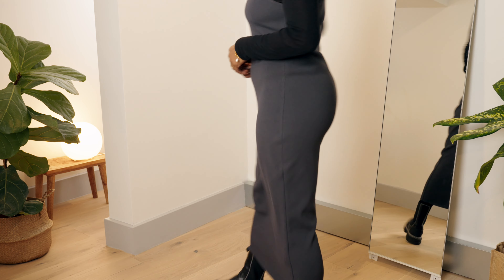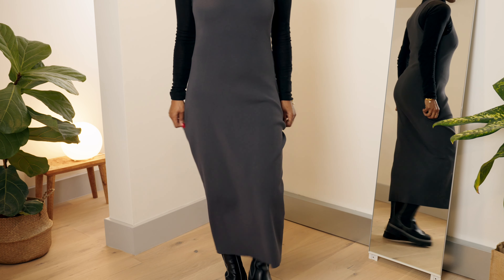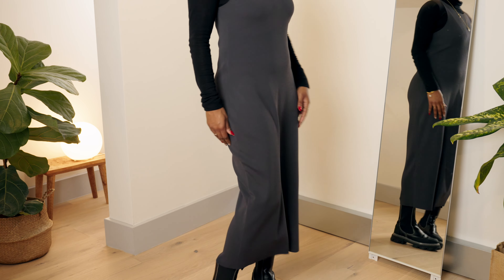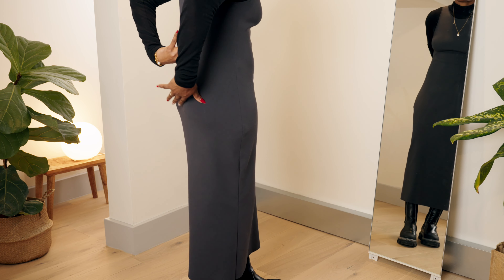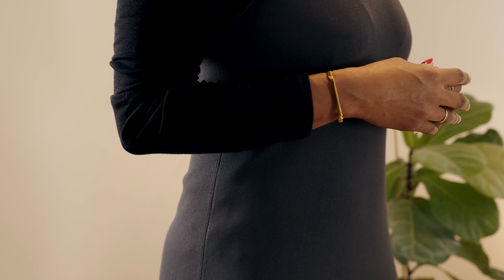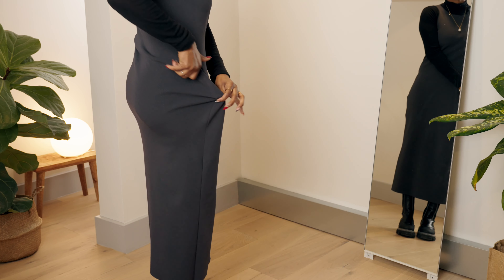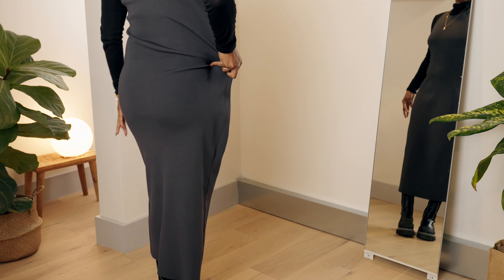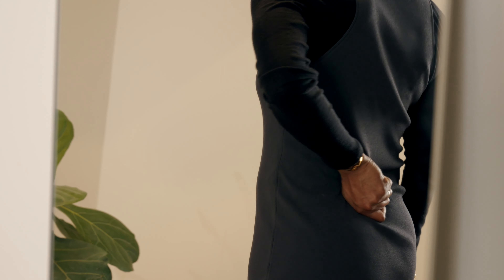Guide to pinning dress for waist in